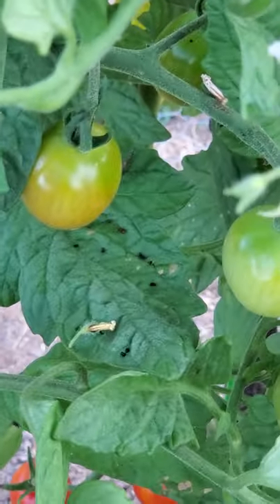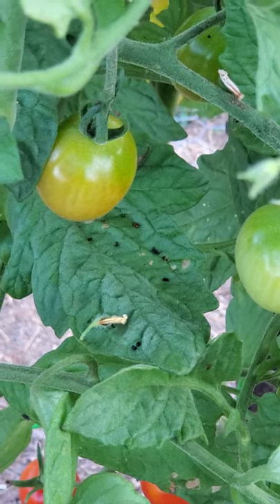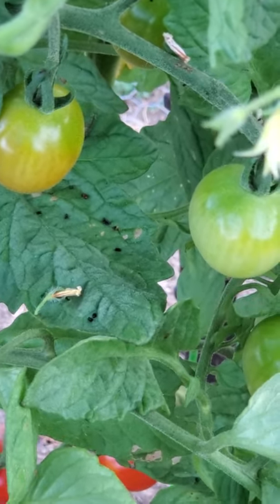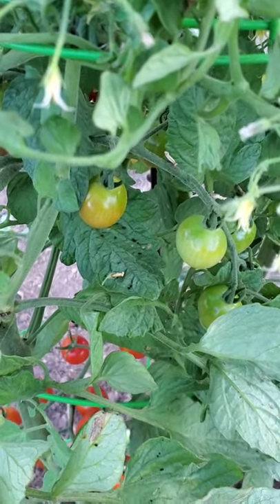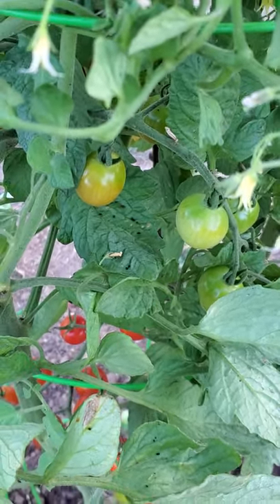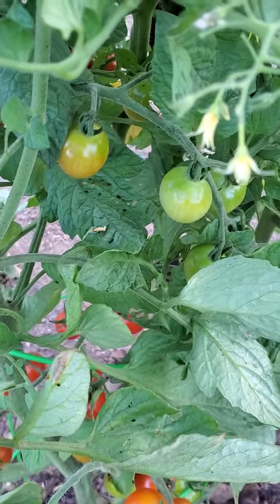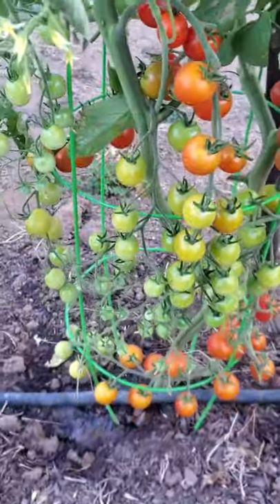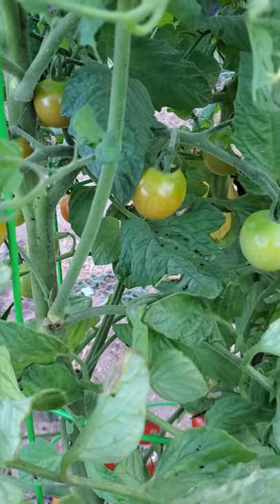Follow the poop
Finding your horn worm by following the frass